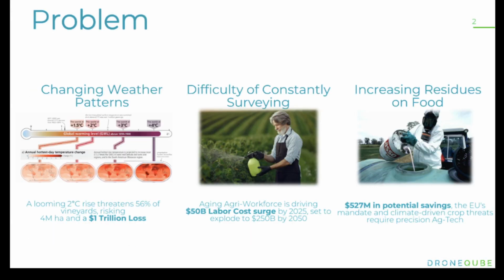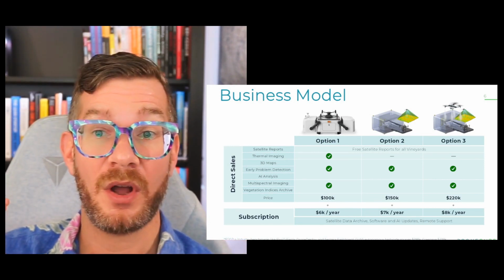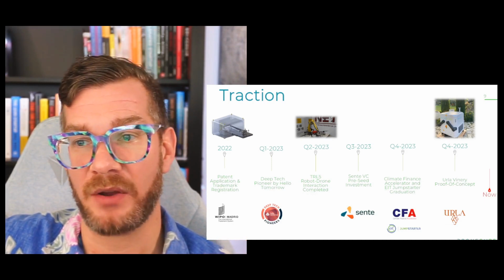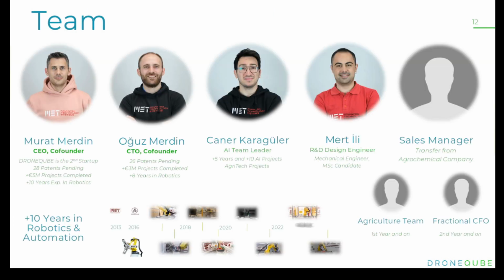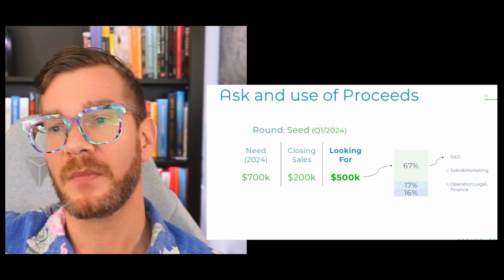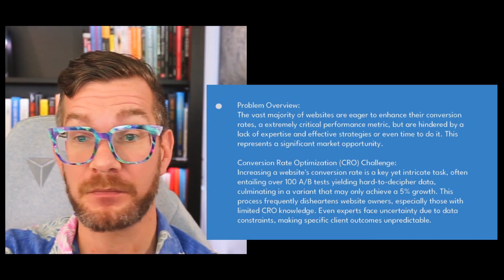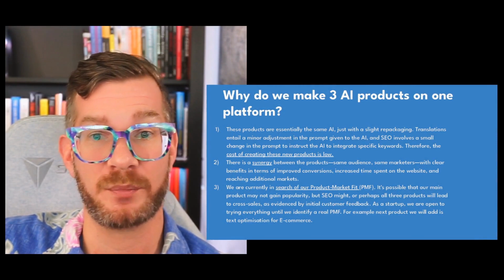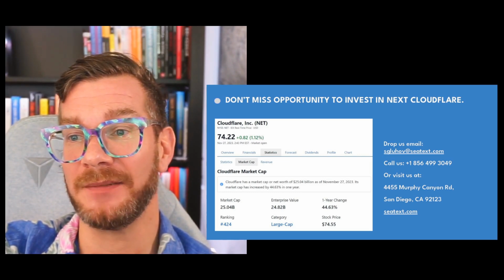Pitch Guide - Pitch Deck Review Live (January 2024)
Join us at Pitch Guide every month for a live pitch deck review, figuring out where founders are stumbling when trying to raise funds. In this month's edition, we'll take a look at DroneQube and Seatext's pitch decks.